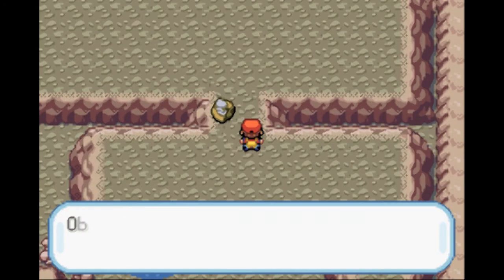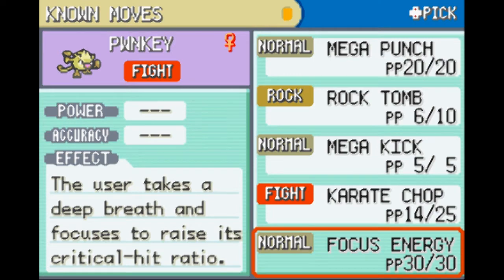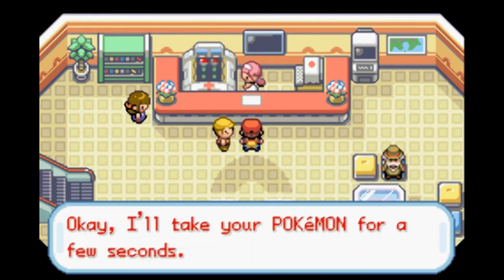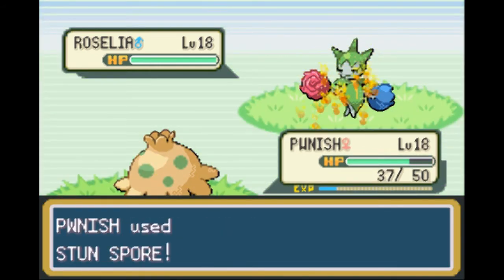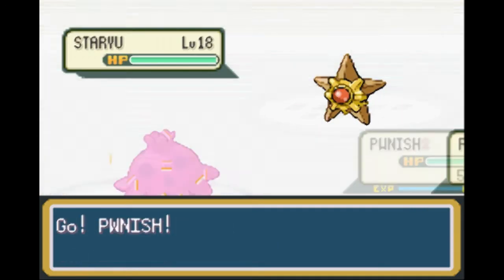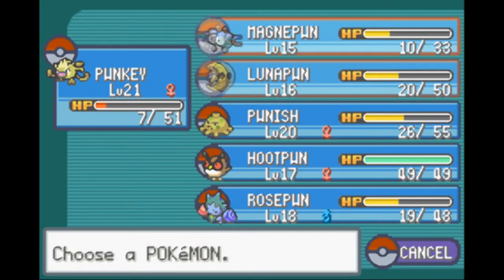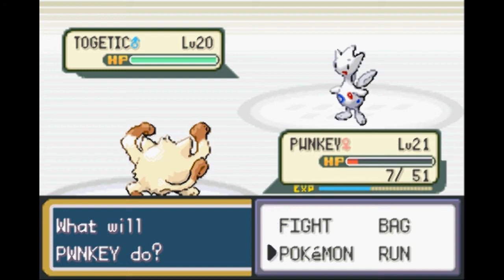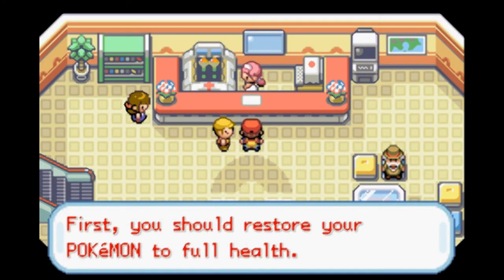Lets Play Pokemon Fire Red Omega Nuzlocke: Episode 6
Heres episode 6 In my Poke Fire Red LP where i have also applied the rules of the nuzlocke challenge and the "Hack" Omega.

Tags: "Pokemon" "Fire Red" "Pokemon Fire Red" "Nuzlocke Challenge" "Nuzlocke" "Omega Hack" "Omega" "Hack" "yuip" "games"